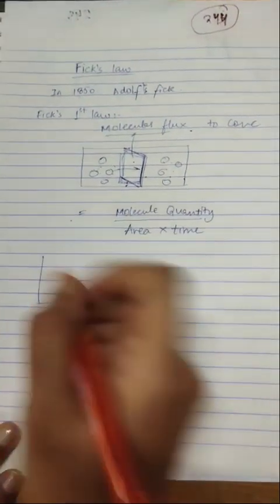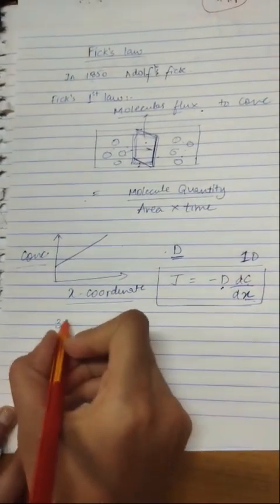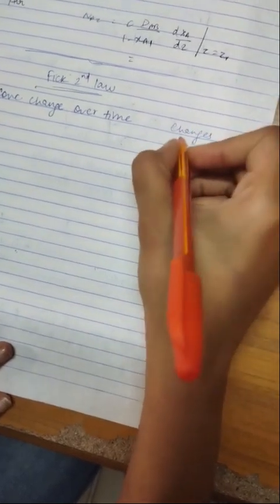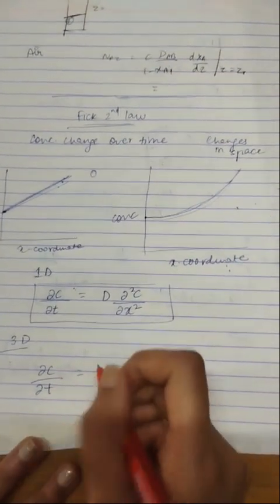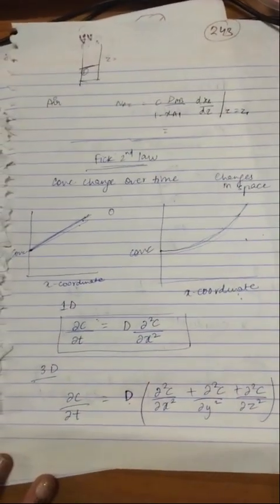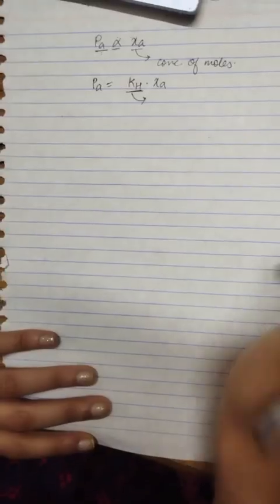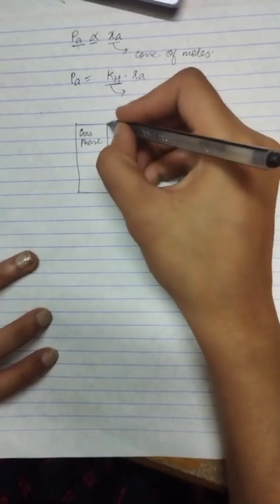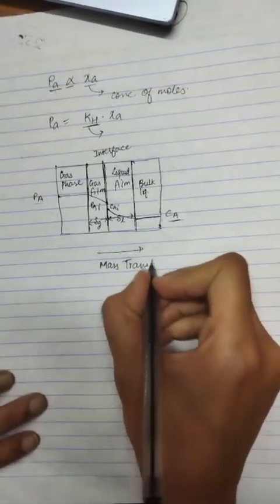Introduction to Shell Mass balance and derivation of diffusion through stagnant film Part 1